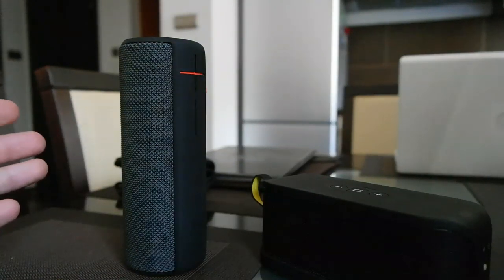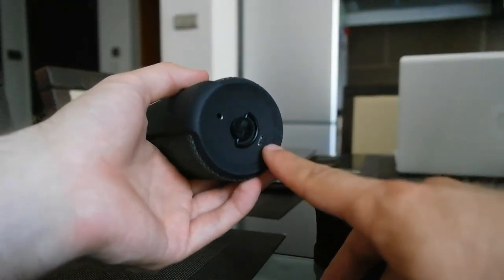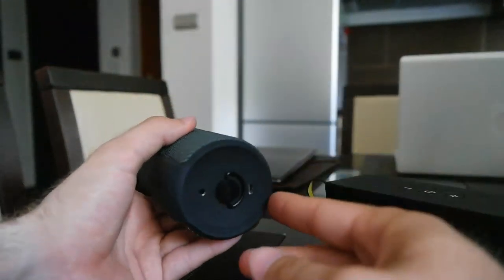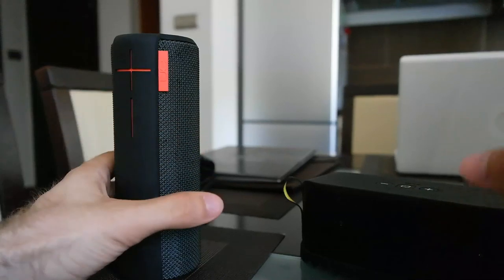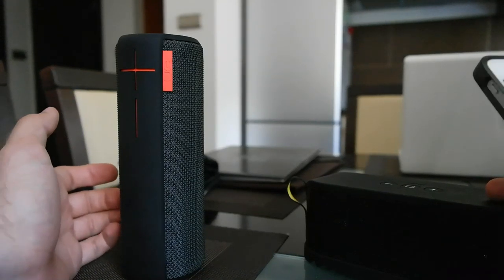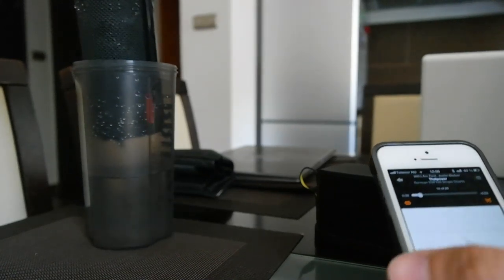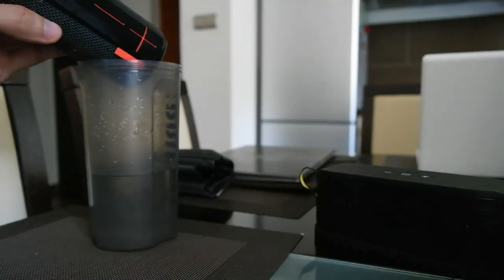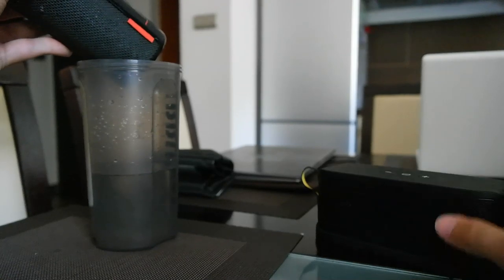Logitech UE Boom vs. Jabra Solemate Comparison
- Jabra Solemate in a Stand Off with the Logitech UE Boom at Home. Both Nice Bluetooth Speakers, but the Ultimate Ears have a few different aspects than the Solemate.
Logitech is louder, has nfc and is splashproof. Solemate has better sound/bass.